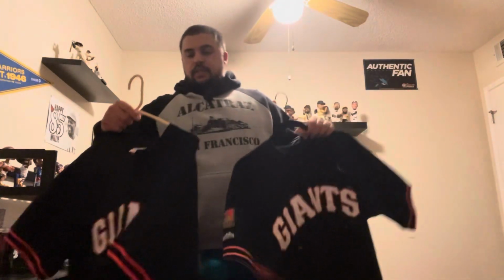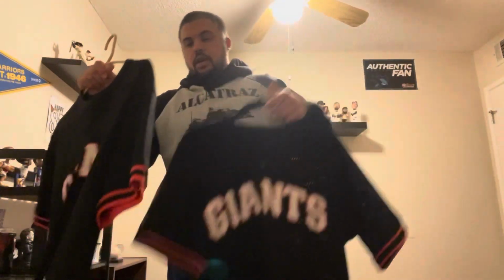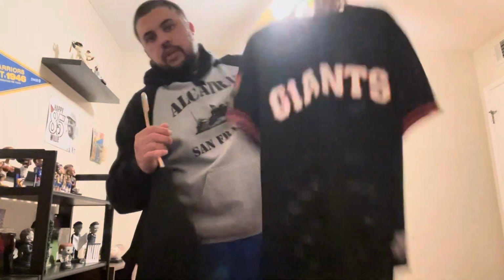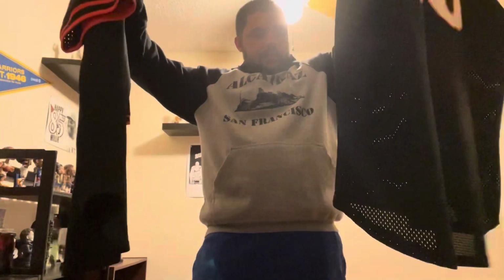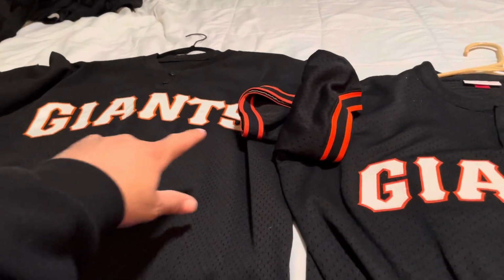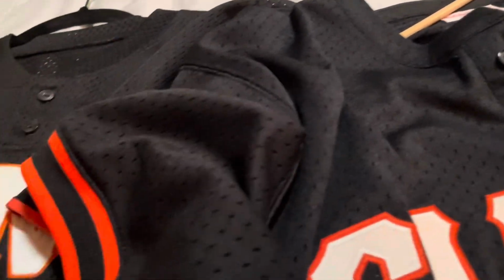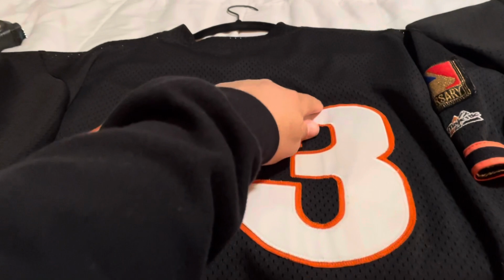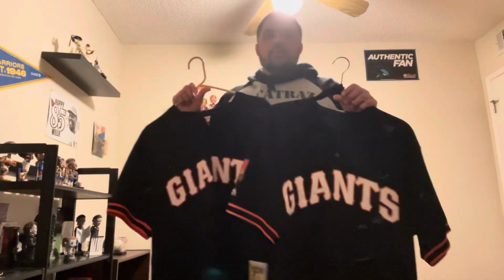Comparing Mitchell and Ness 1995 San Francisco Giants Batting Practice Jersey to a Game Used Version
Intro and outro: @Harry Kalvin